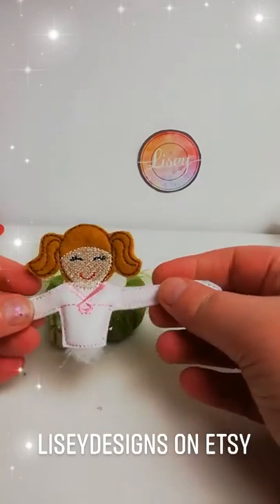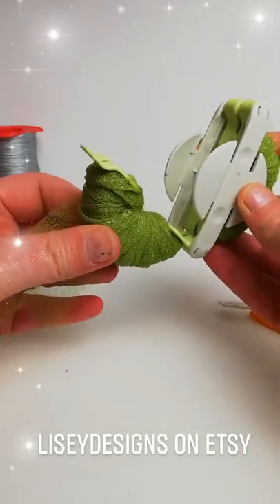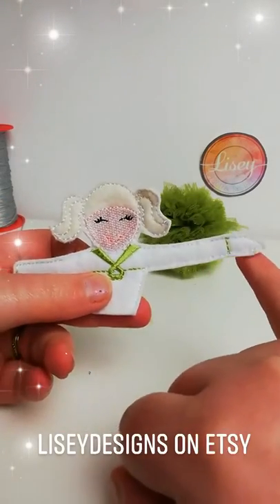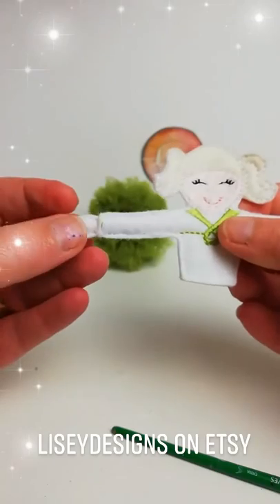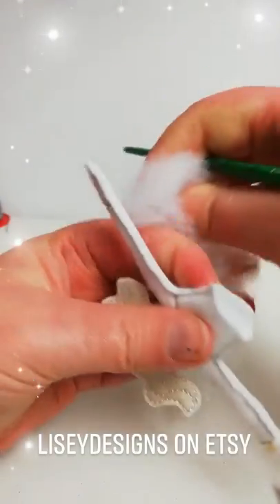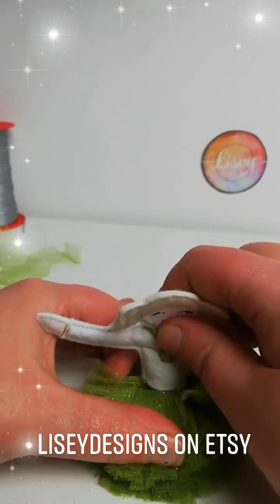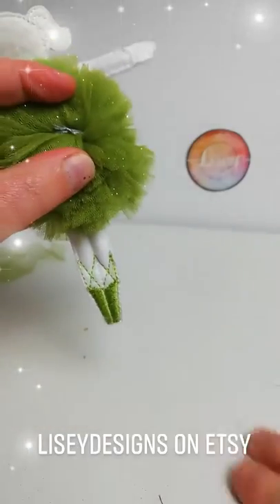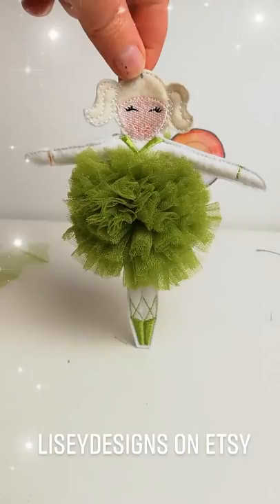Ballerina Pompom by Lisey Designs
this is just to show you how the pompom ballerinas go together.. watch and copy

You can find this and so many more designs in my Etsy Shop Liseydesigns.etsy.com